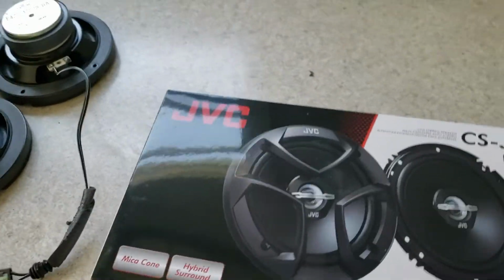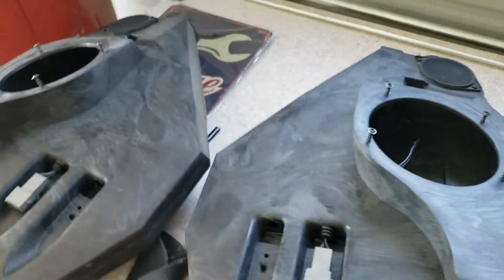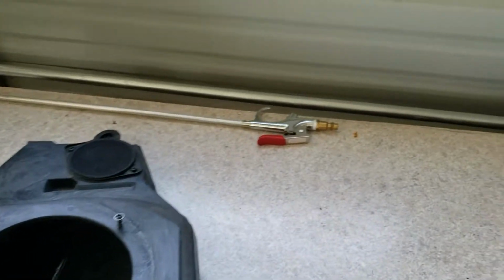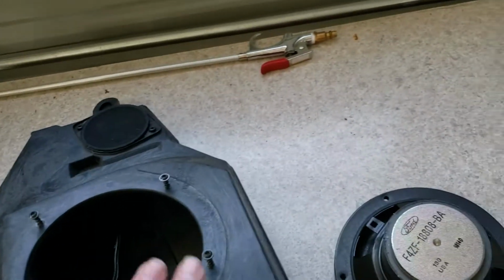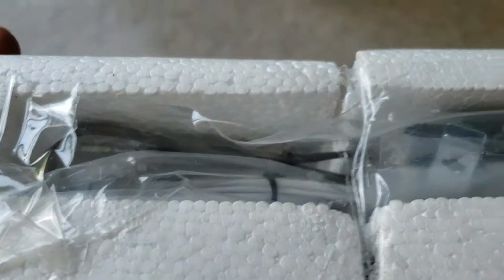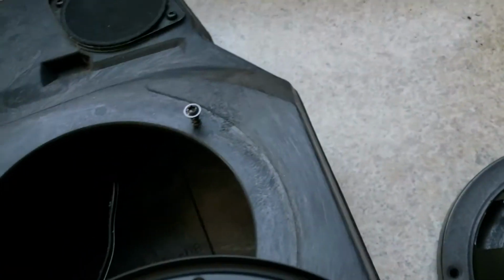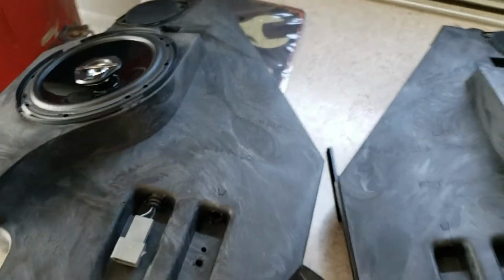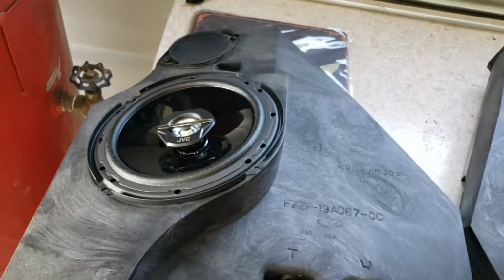JVC CSJ-620 speaker unboxing plus install 94-98 Mustang Mach460 convertible